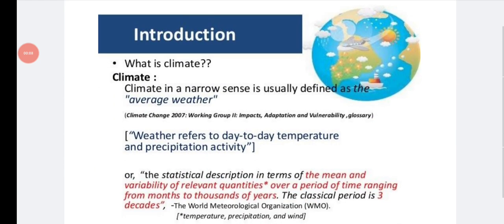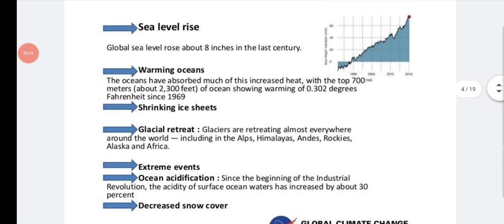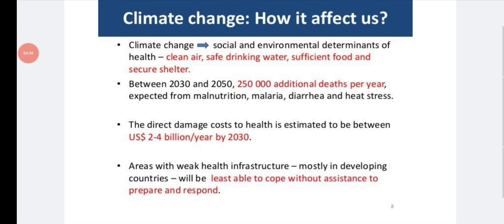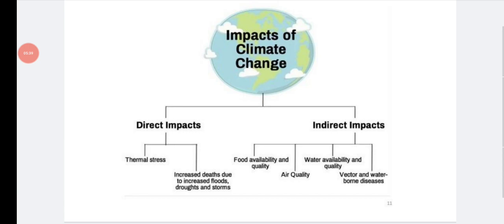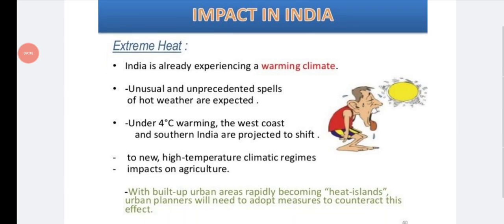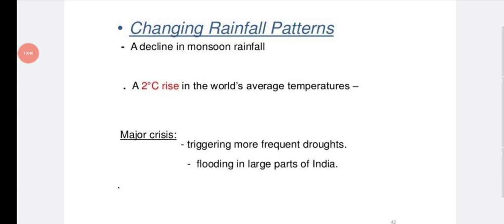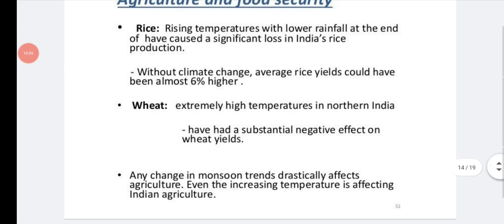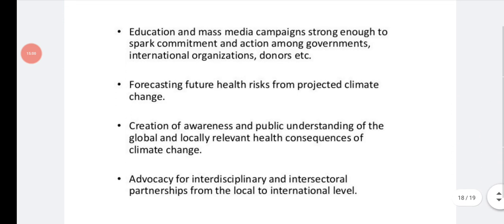Climate and climate change | community health nursing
In this video we deal about climate and climate change under the chapter determinants of health